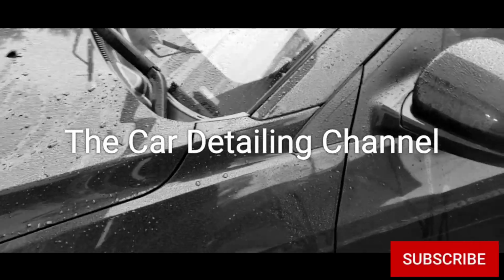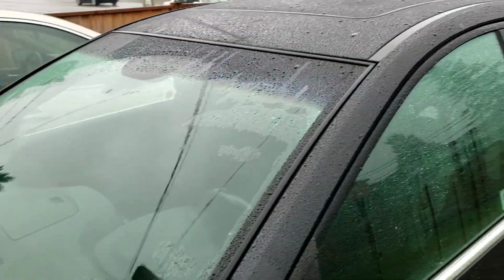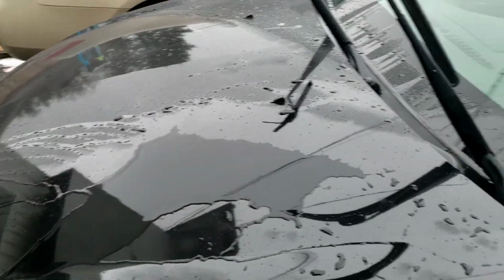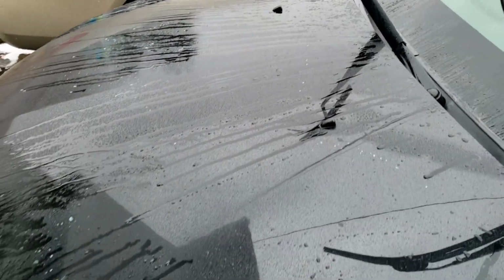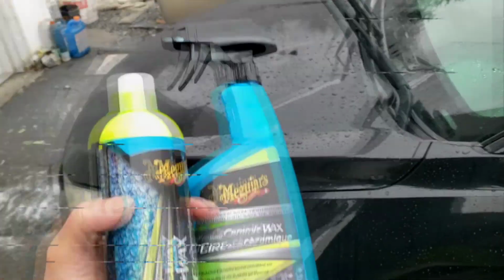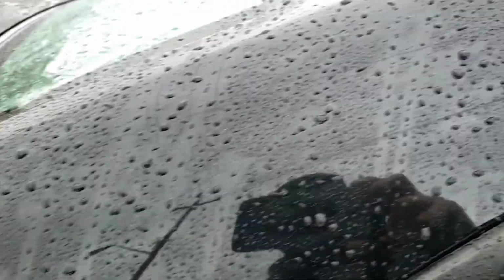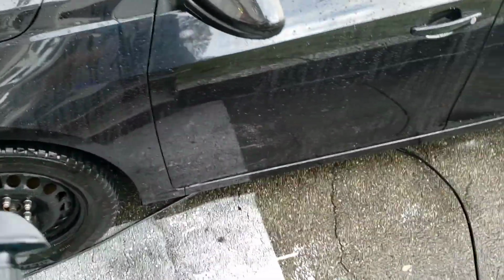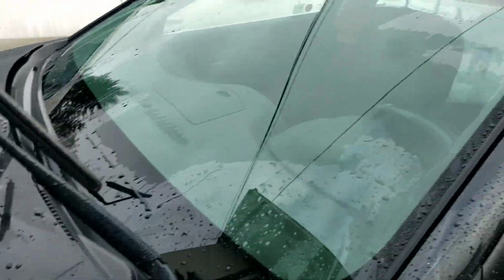6 Month Update + Watch Meguiars Hybrid Ceramic Spray Wax Bring Liquid Wax Back To Life Months Later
Watch as the Meguairs Hybrid Ceramic Spray Wax brings back the hydrophobicity of a nearly 6 month old base layer of Meguairs Hybrid Ceramic Liquid Wax.

This is why I love this product and Meguiar's products in general. THEY JUST WORK!

You guys are my motivation to keep making honest detailing videos.